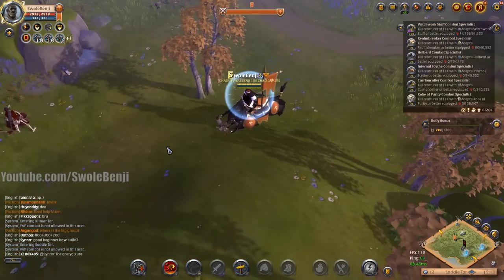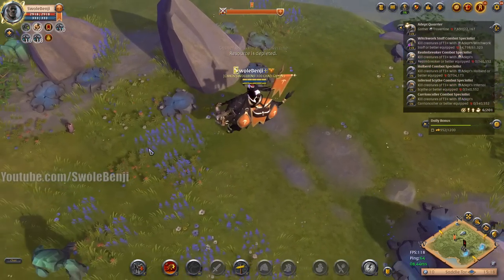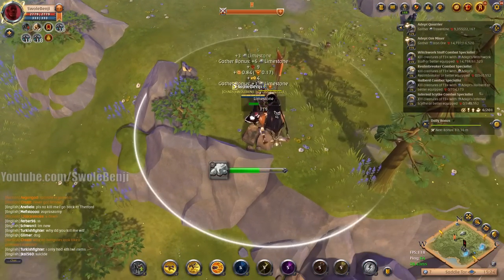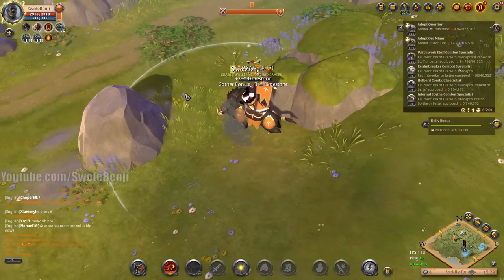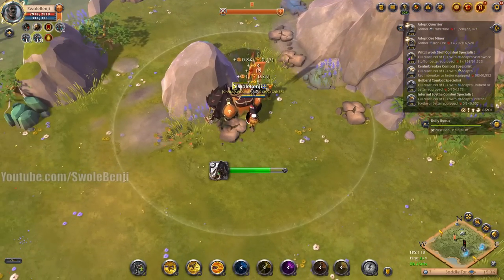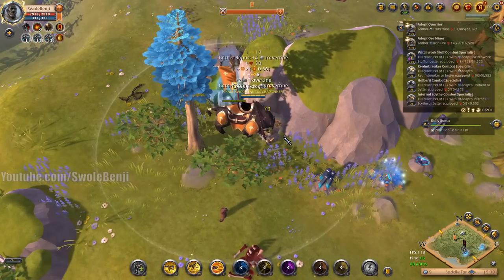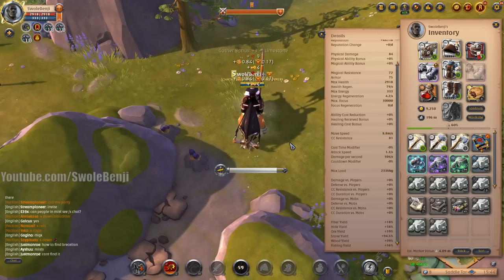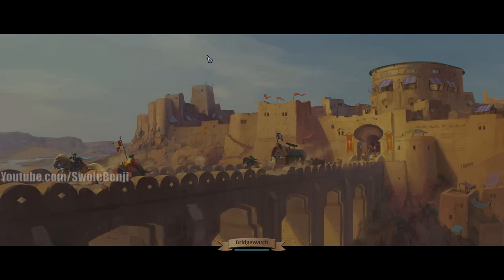MORE PROFIT From Stone Gathering? - Albion Online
Stone recently got a place in the dev talk mentioning they were going to "fix" the stone economy. This can be done by making stone a more in demand resource by introducing new items requiring stone to craft them, or other game mechanics that will require stone to replenish. This announcement caused the stone market to dramatically rise in price, and I decided to do some gathering to see if it had potential for a higher silver per hour earning. How much is stone worth after the announcement and is it worth gathering? This video aims to answer that question.

Title: MORE PROFIT From Stone Gathering? - Albion Online